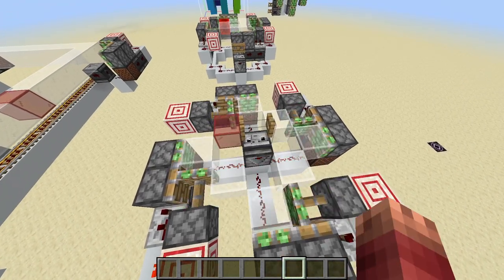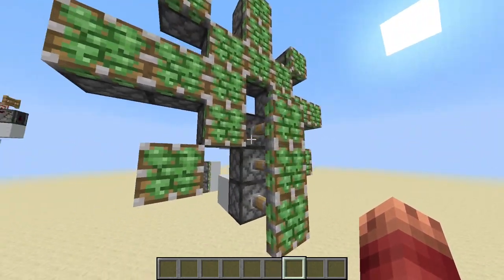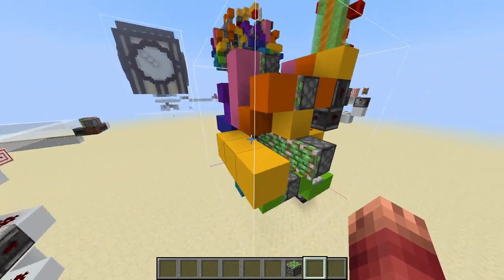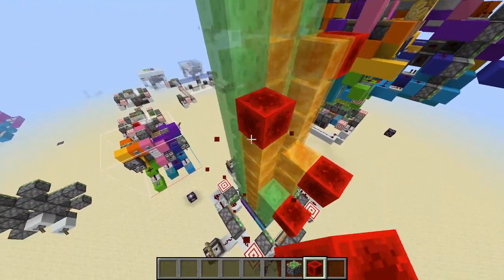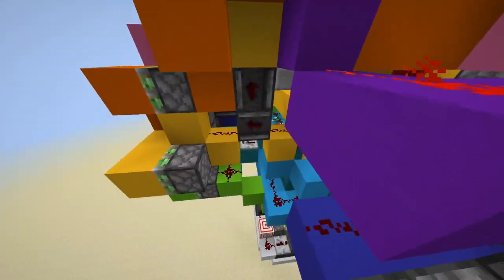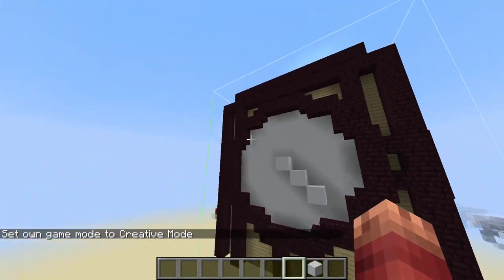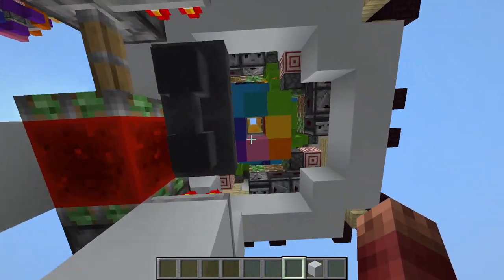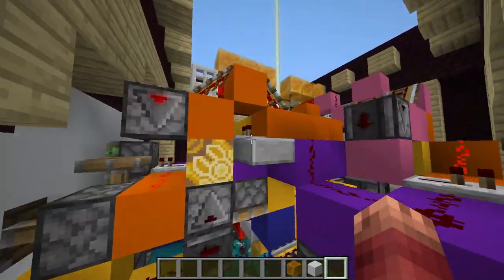4-sided WORKING Clock Tower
3 dislikes as of 2/21/2022
4 piston displays with their wiring all crammed in the same small(ish) space
operated with a "rotating" piston feed tape